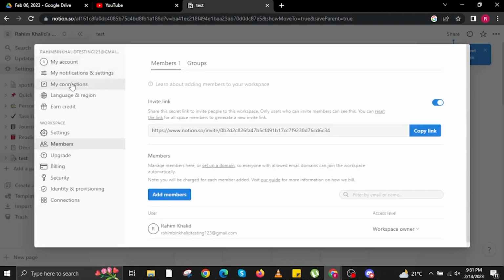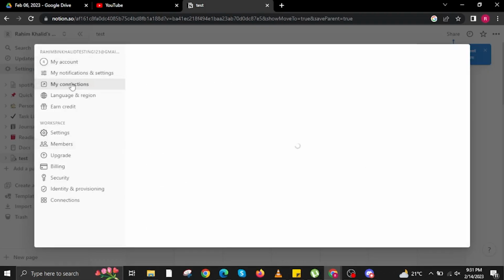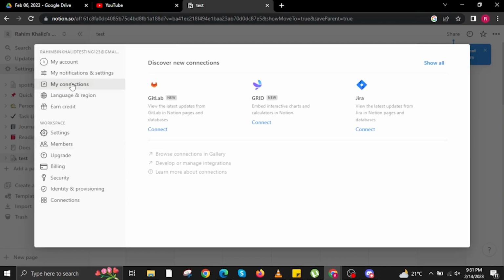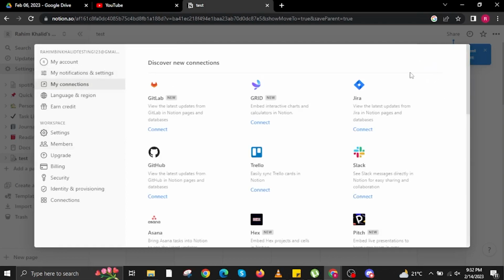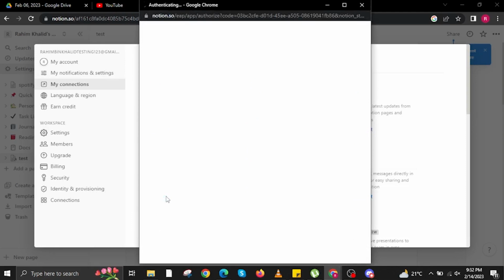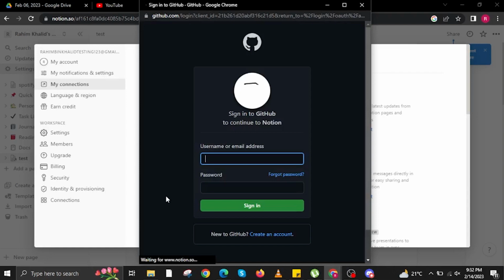How to Integrate Github With Notion (2023)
In this tutorial, you will learn How to Integrate Github With Notion in easy steps by following this super helpful tutorial to get a solution to your problem!!